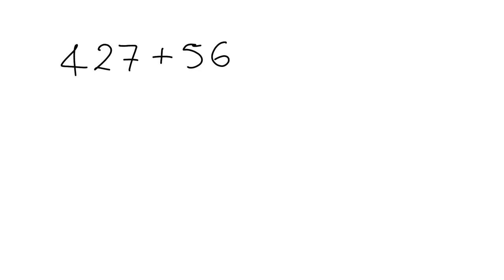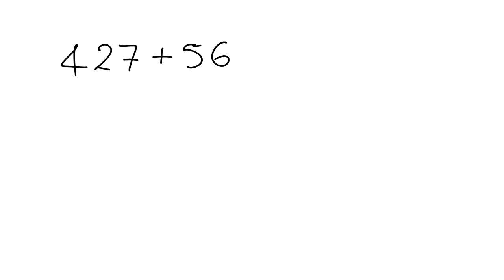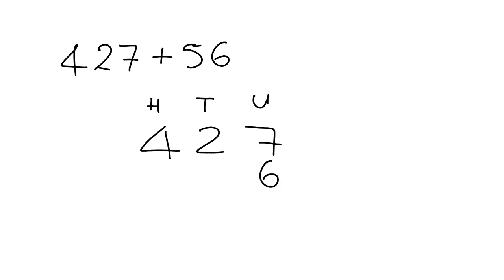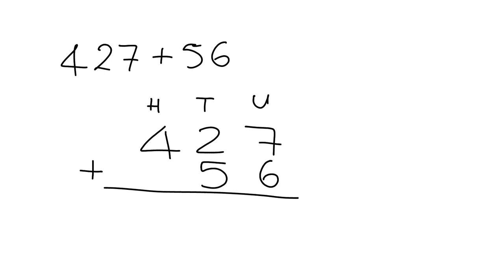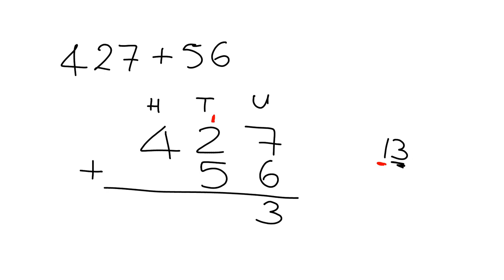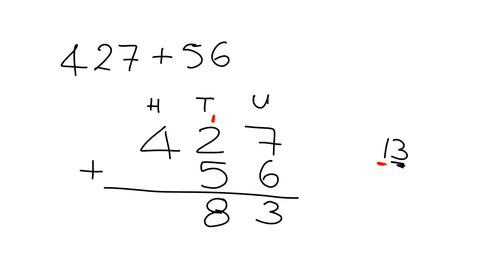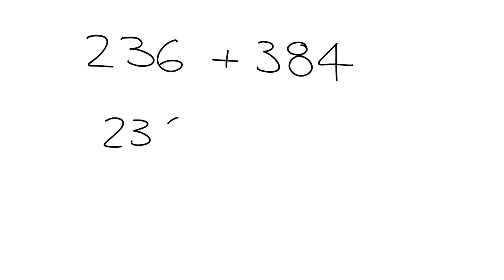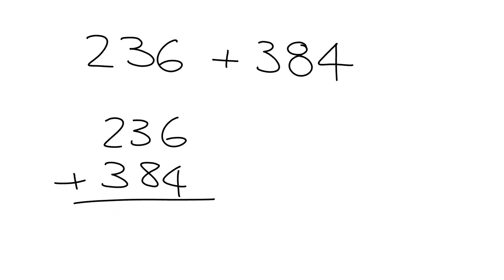Whole numbers 7.7: Column addition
Lesson code: Gr 7 WN 7